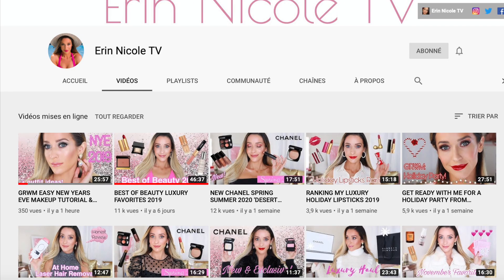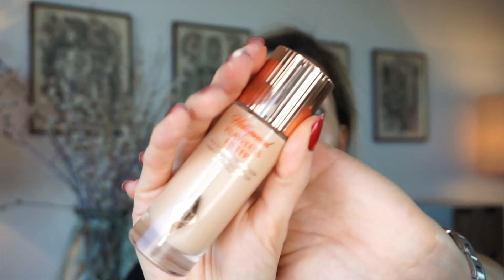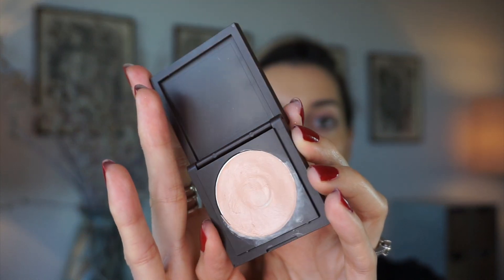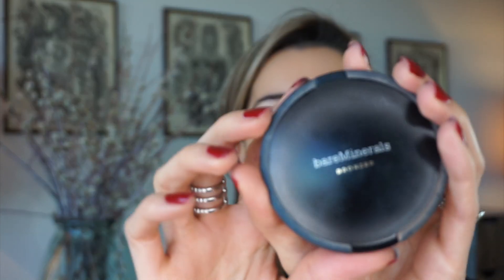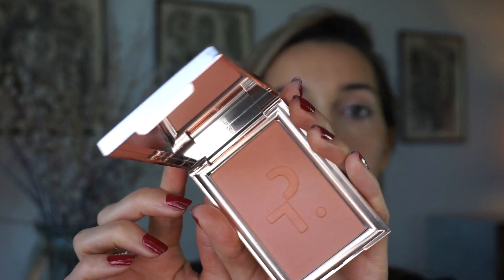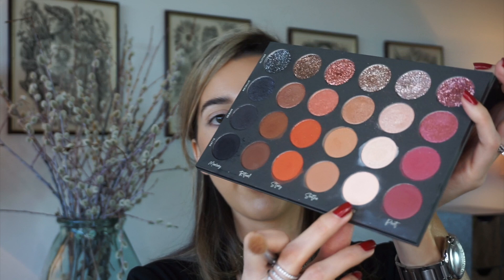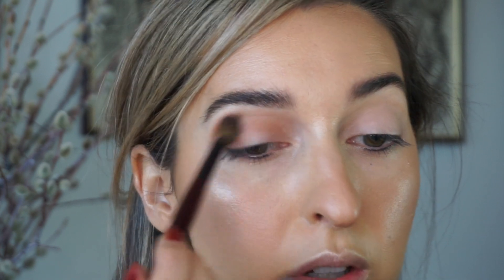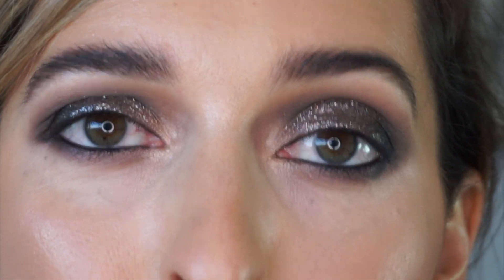New Years Eve Makeup Tutorial using some of my 2019 Faves | Collab with Erin Nicole TV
Hi everyone!
For this video, I am creating a look for New Years Eve using some of my favourites of 2019!
This video is in collaboration with Erin Nicole TV!
If you don't know her, she has the most beautiful instagram feed and her channel is all about style and luxury makeup!

Johanna